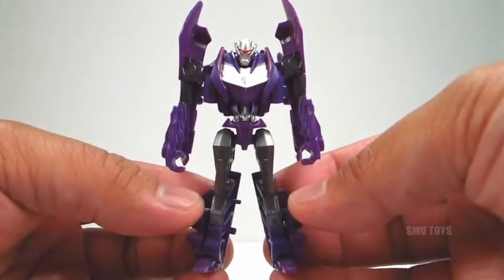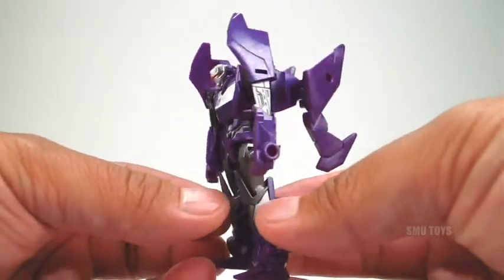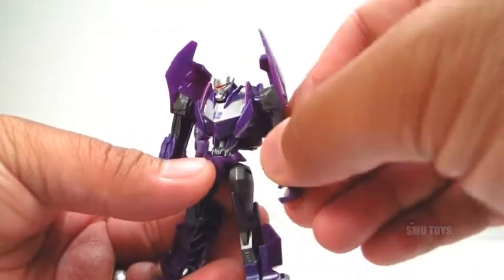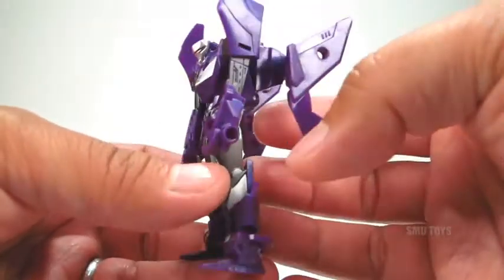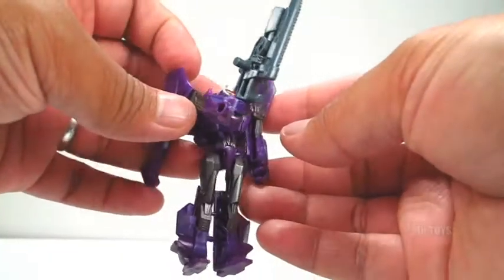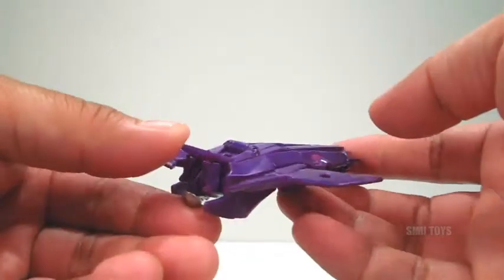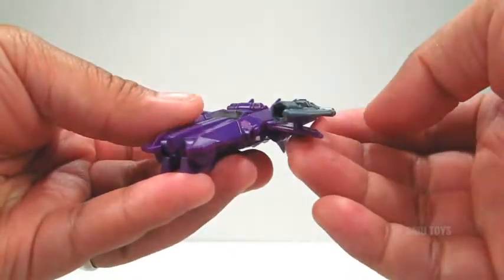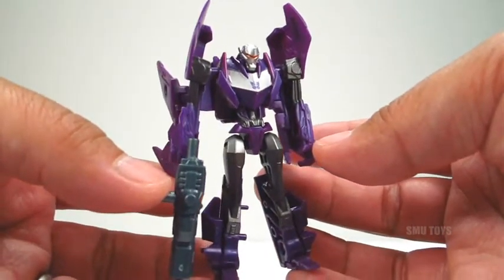Transformers Prime Beast Hunters Cyberverse Legion Class Air Vehicon Quick Review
Awesome Air Vehicon figure!